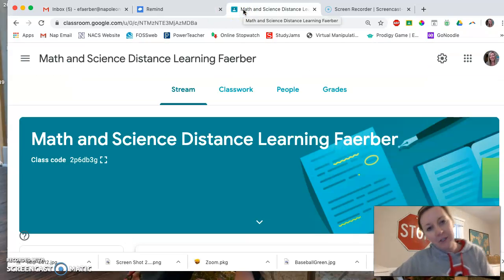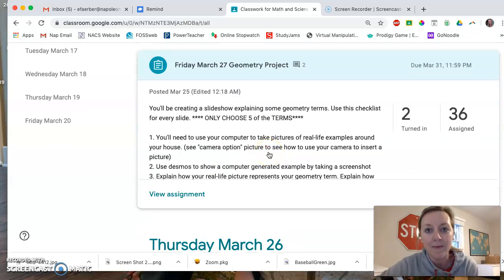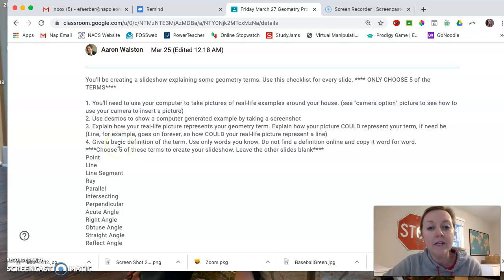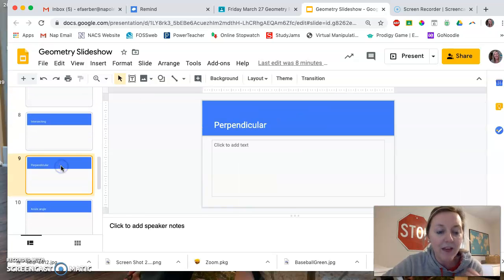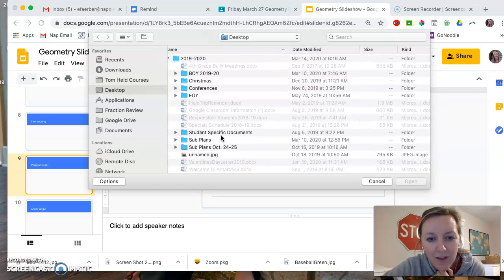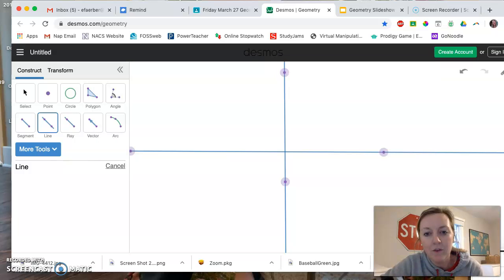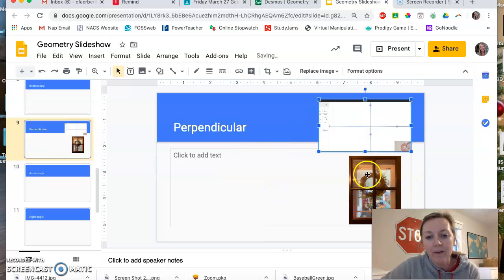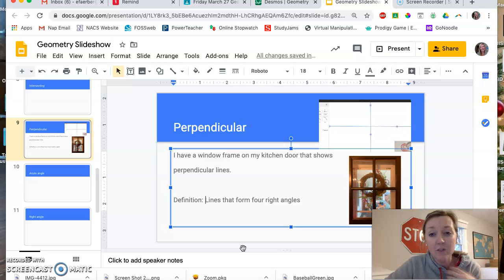March 27, 2020 Announcement